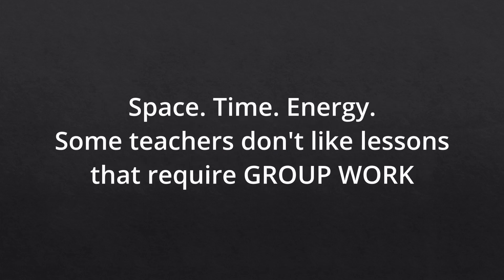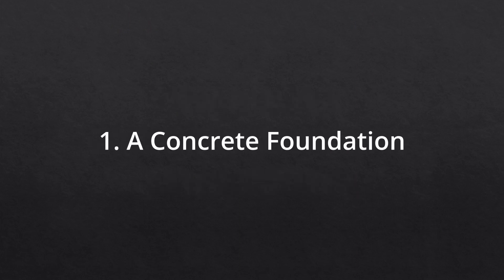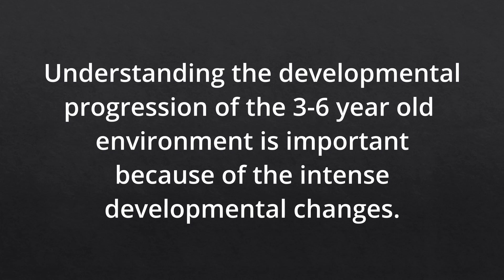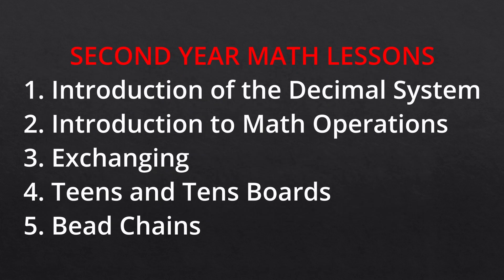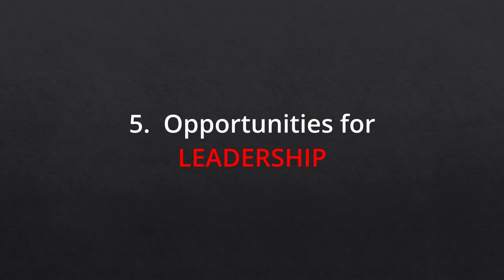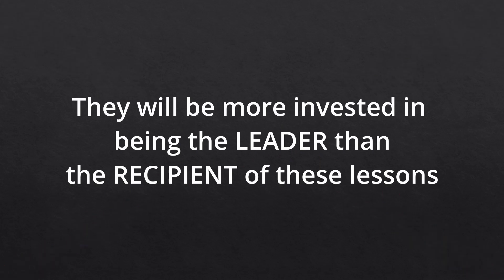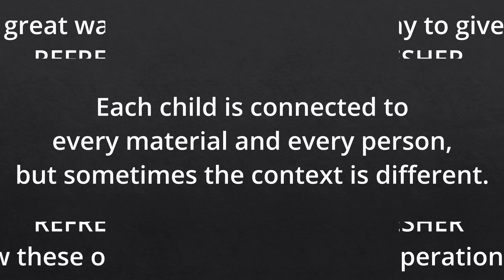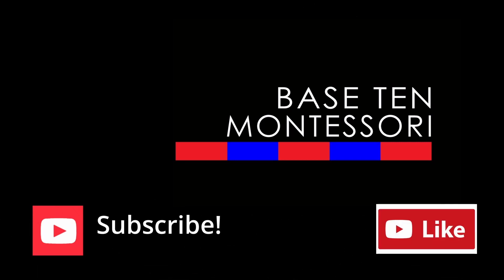5 Reasons Why The Collective Exercises Are SO Important! (Montessori Bank Game/Golden Bead System)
Timecodes:
0:00 Intro
0:57 Why Do Teachers Struggle?
2:06 Concrete Foundations
2:29 Developmental Progressions
3:23 Math Material Progressions
4:27 Social Opportunities
6:00 Leadership